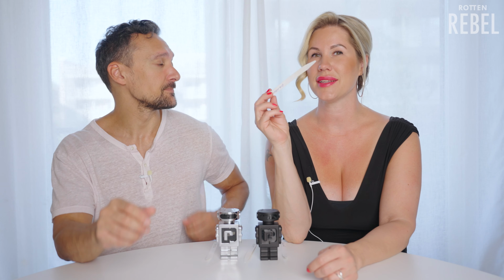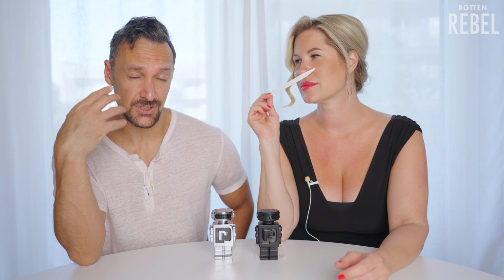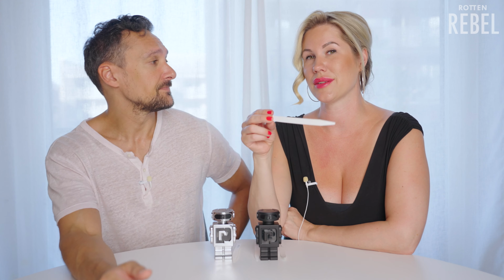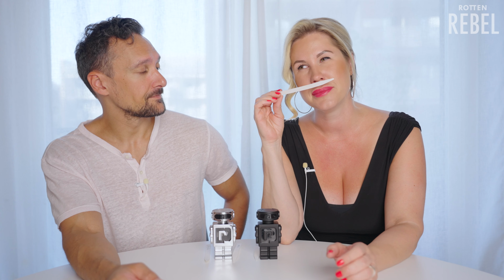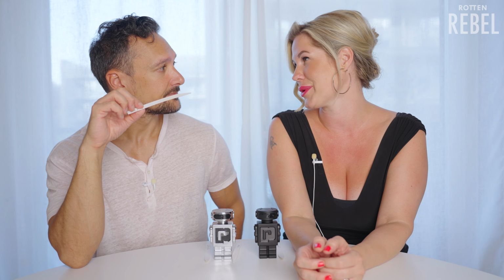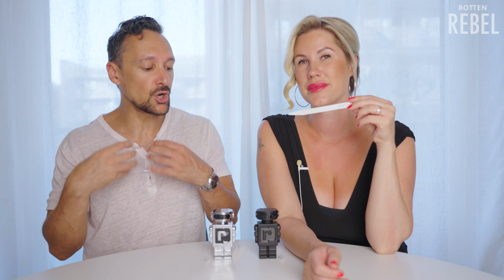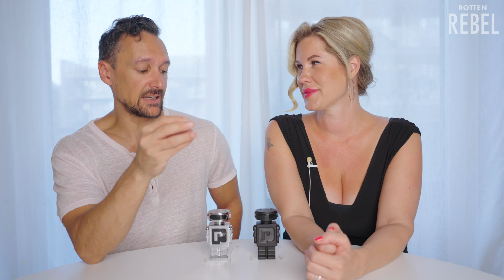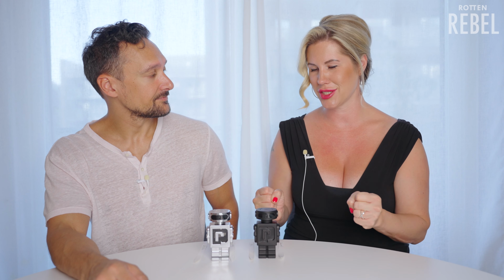Paco Rabanne Phantom Parfum vs Phantom EDT! Which is the BEST Phantom Fragrance For men?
Paco Rabanne Phantom EDT vs Phantom Parfum (2023)! The original Phantom EDT is a very underrated compliment getter fragrance for men and the new Phantom Parfum (2023) smells really good, but which men's fragrance is the best?

Sandra Solomon Fragrance joins me in comparing these 2 Paco Rabanne fragrances for men and in this video we compare them and chose our favorite.

Phantom EDT vs Phantom Parfum.. Which is YOUR Favorite? Comment!

♦ LIKE this video if you want more videos on the best men's fragrances from me! 😊

- Rotten Rebel

0:00 Phantom EDT vs Phantom Parfum
0:23 Phantom EDT Opening
3:22 Phantom EDT Dry Down
4:29 Phantom edt dry down summary
5:38 Phantom Parfum Opening
7:53 Phantom Parfum Dry Down
10:23 Performance Comparison
10:44 Usage
12:59 Best Men's Fragrance